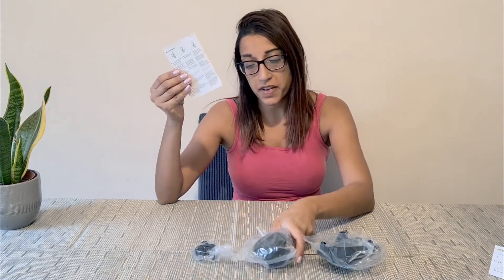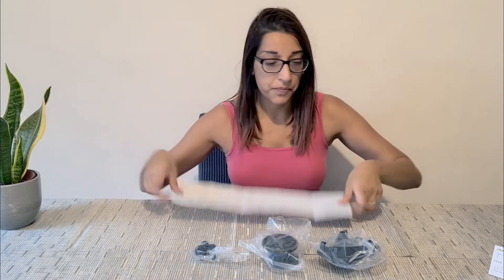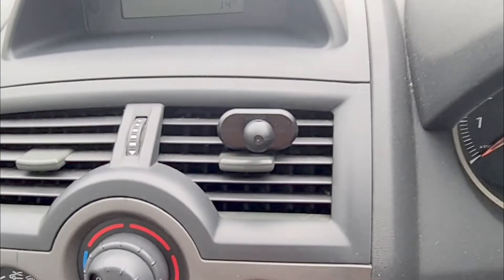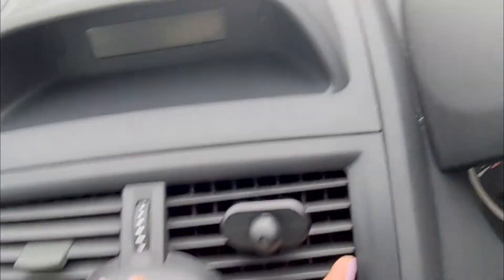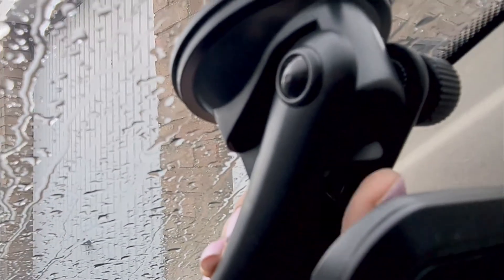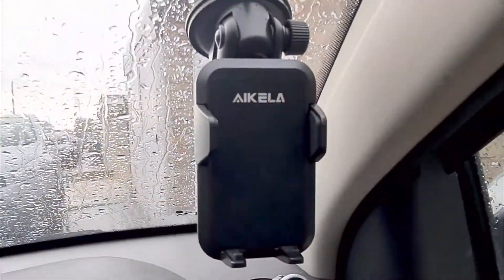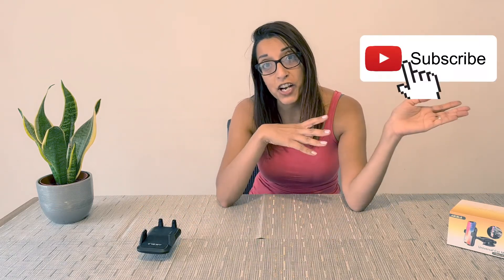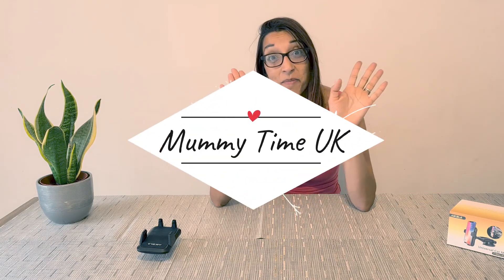Phone Mount for Car | Review - 5 Star - Best I've Had!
I wanted to get a new phone mount for my car vent, but also one to use indoors on my mirror, when filming TikTok videos.

Highly recommended!!